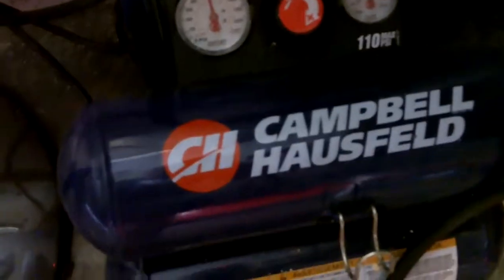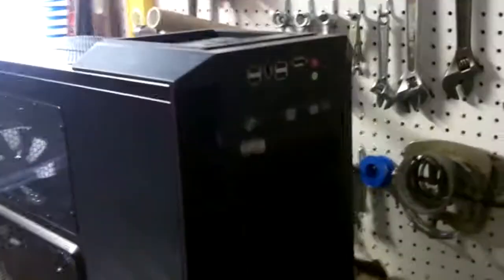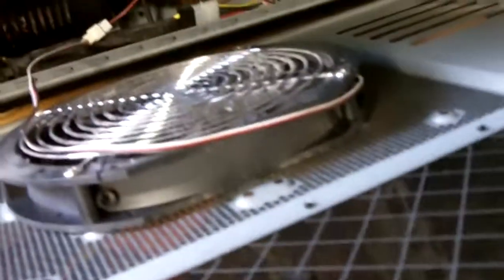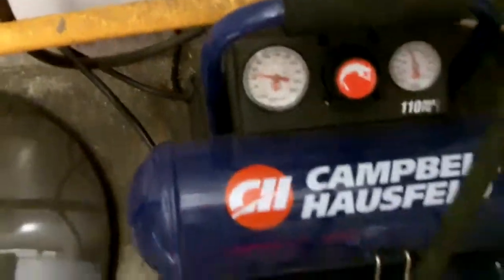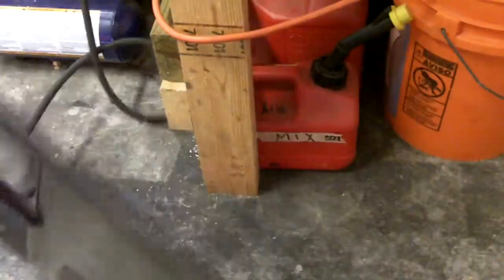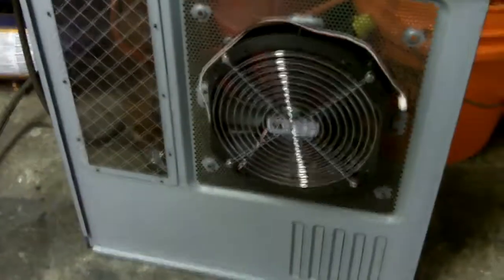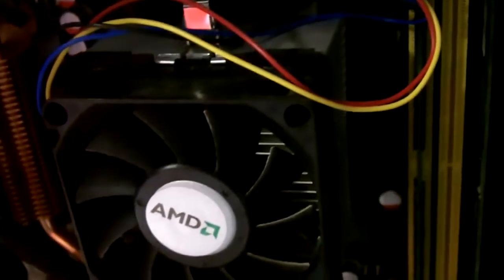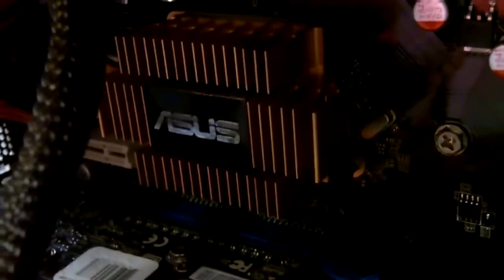Parsing Datas With the Redneck!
Boring video but please enjoy the tune. Psycho Therapy by BLACK FRIDAY. Thanks for letting me use the song.

Cleaned my computer out b/c it was full of cat hair. and an overview of the hardware I have. In the video I mentioned that I have 8 gigs of ram, I only have 4 in there currently and I am making a video on how to add more. thanks for watching